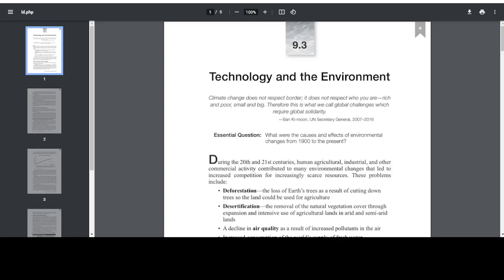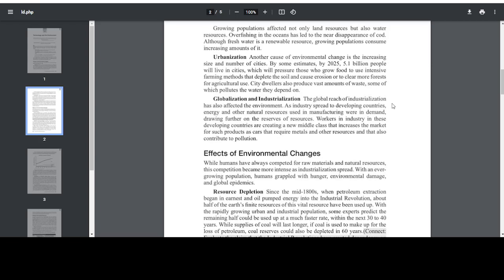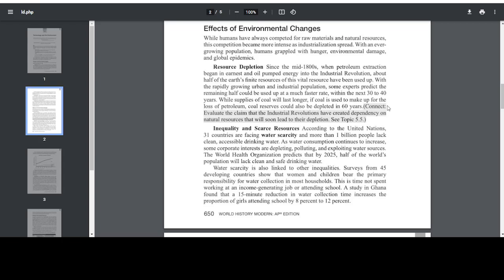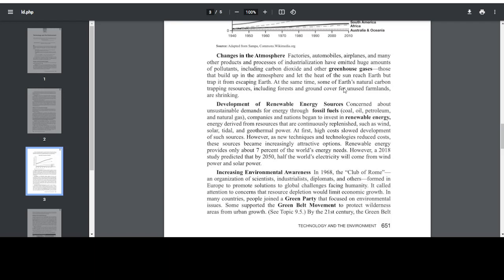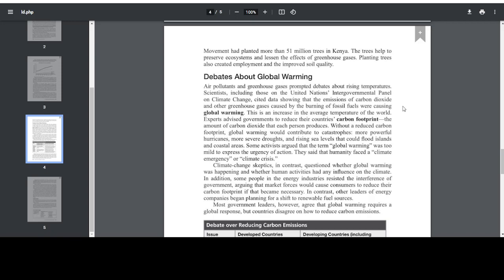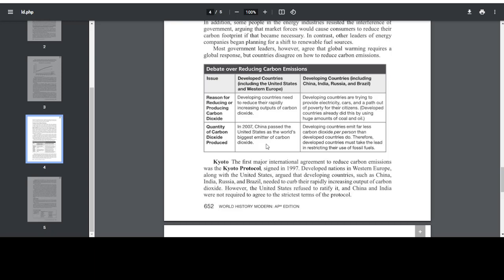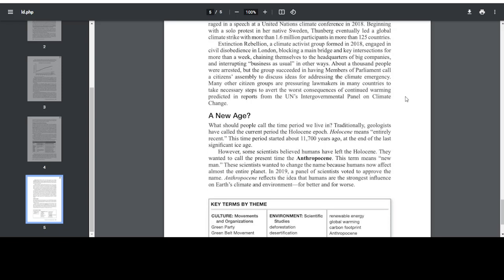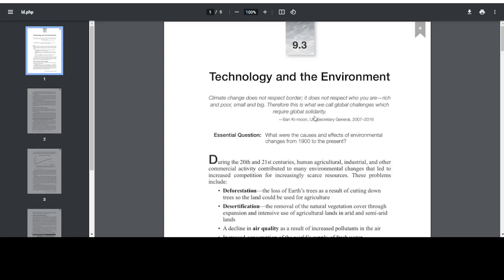AP World History Modern: AMSCO - 9.3 Read Aloud